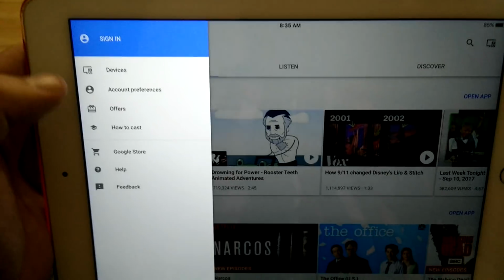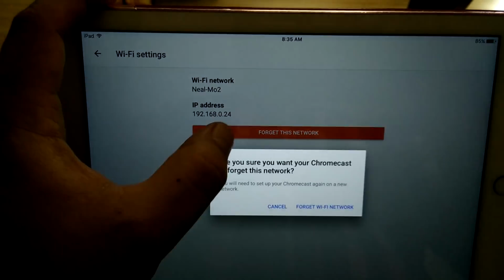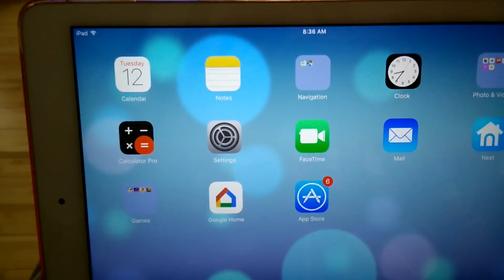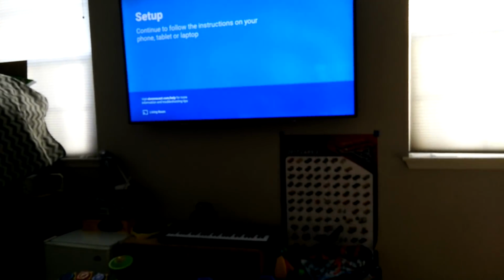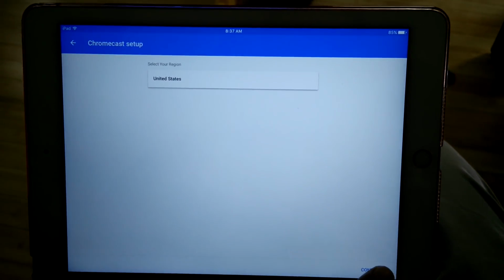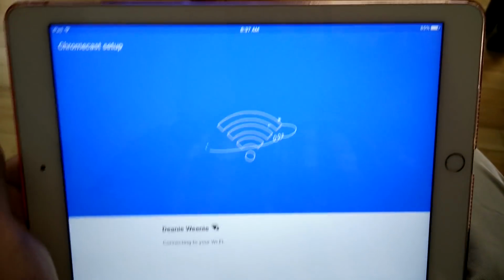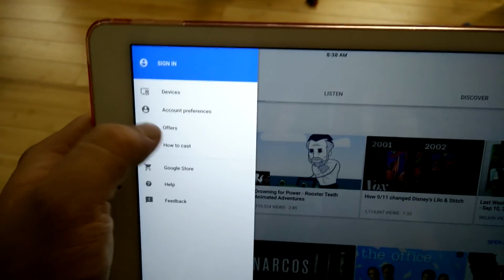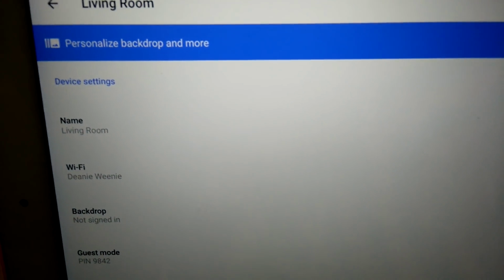How to Setup a Chromecast on a Different Wifi Network using Google Home App for Ipad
I made this video just because there is no more chromecast app.  Instead, you can setup your chromecast using the google home app.

It's not that difficult to setup the chromecast on a different network if you decide not to factory reset the chromecast:

1) install google home app on your ipad if you haven't
2) Go to google home and then select the top right of your device.  You can go into Settings.
3) The click on the wifi option.. and select  "Forget this Network"
4) Then proceed with add device at the bottom of google home app.
5) You'll need to go into settings and select the chromecast in wifi.
6) finally go back to google home app and follow instructions in setting up your chromecast